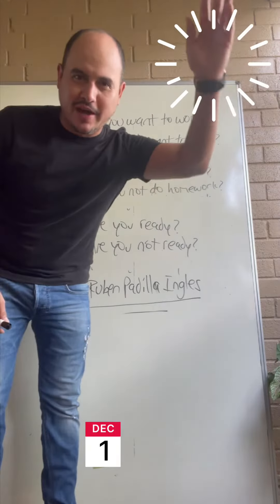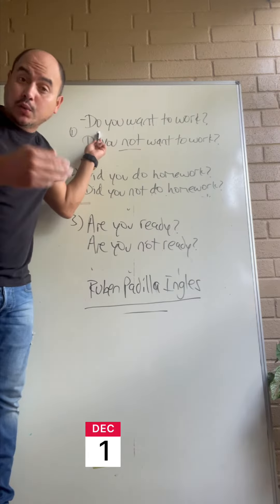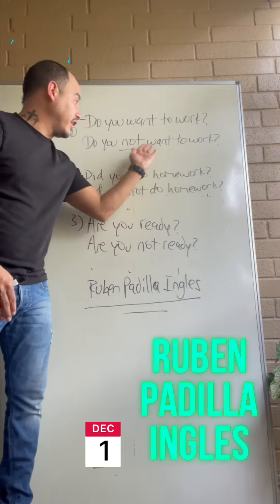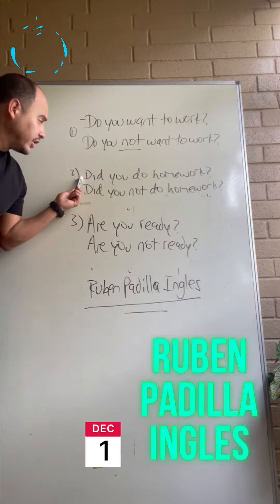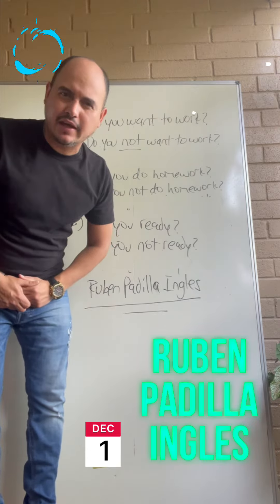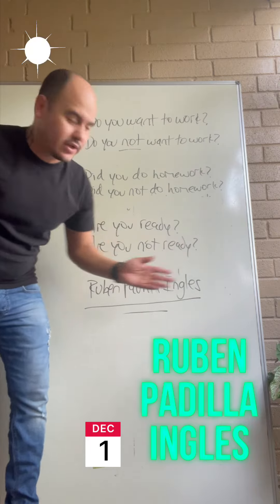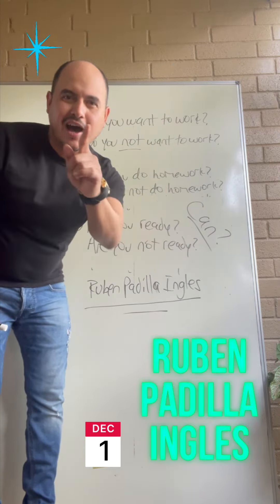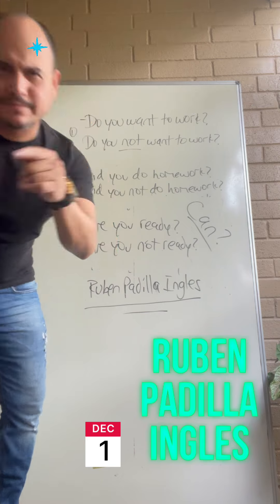Negative questions. Preguntas negativas.